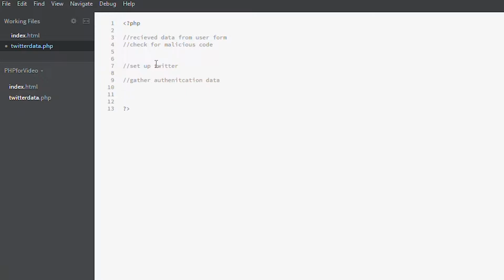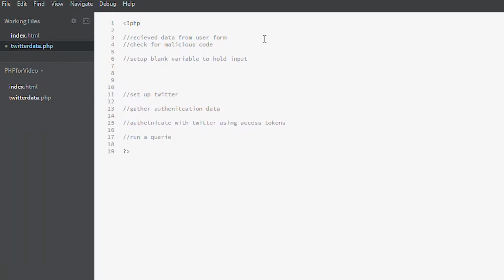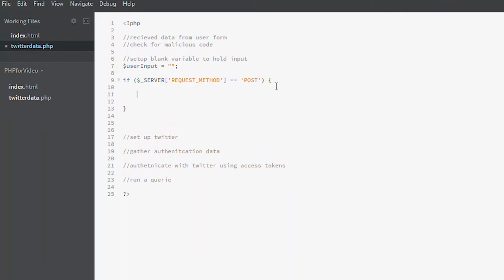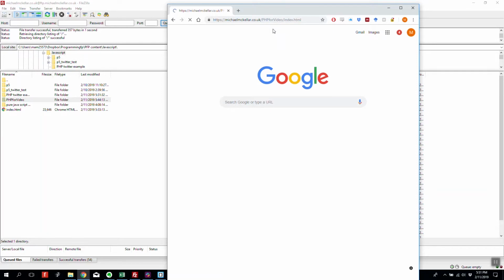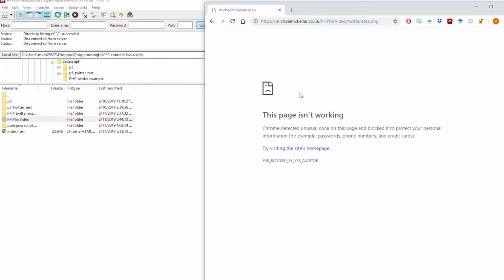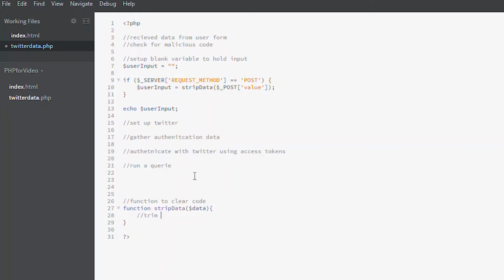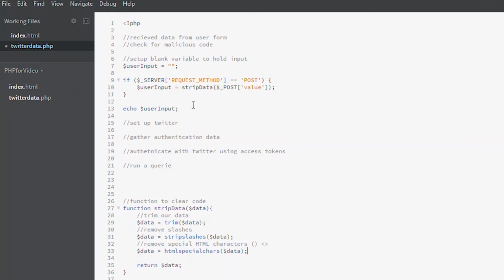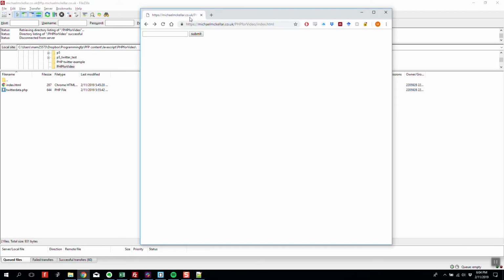Pure HTML & PHP twitter integration part 2 - Basic PHP page and POST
A slightly different style of video from our normal outputs.

In this video series we look at using no external software or integrations other than HTML, PHP and universally supported wrapper know as twitteroauth.

These 4 videos walk you through the process of setting up multiple pages (one HTML one PHP). authenticating with Twitter and then submitting query requests using specific user input from a webpage.

In this series we DO NOT look at actually handling or processing the raw twitter data - that's a problem for another day!

My favorite web-host (I Use one.com for ALL my sites) - discount of hosting